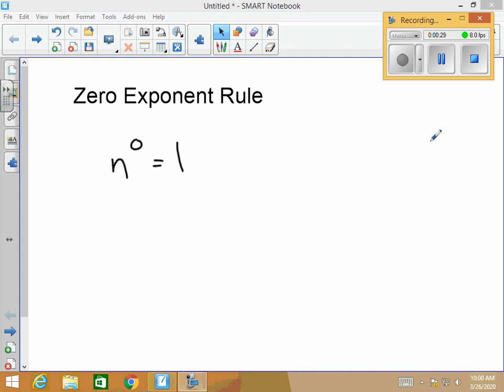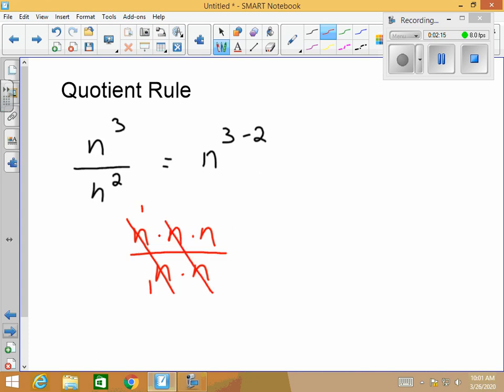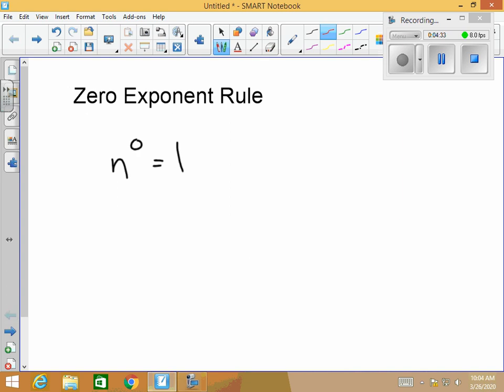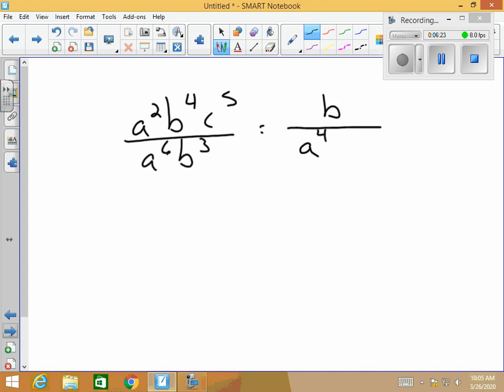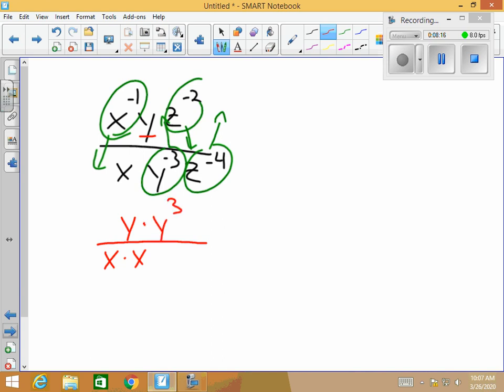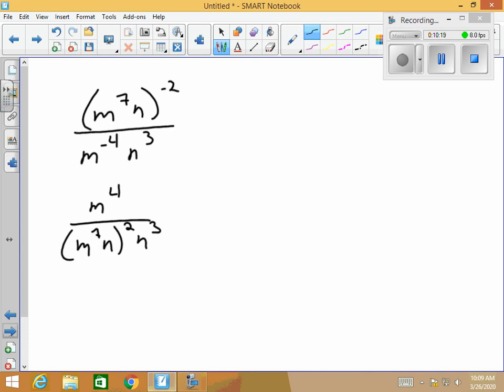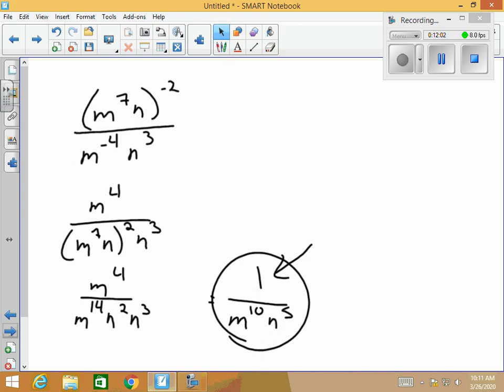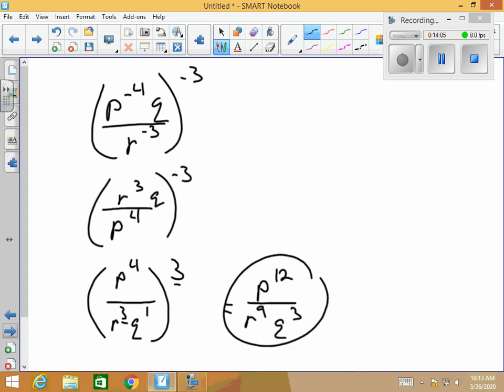Integer Exponents and the Quotent Rule